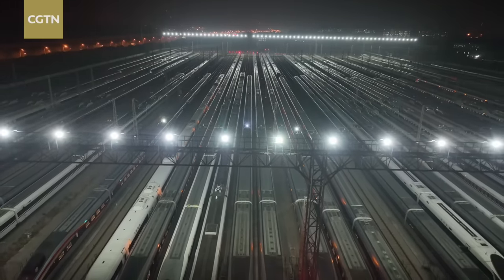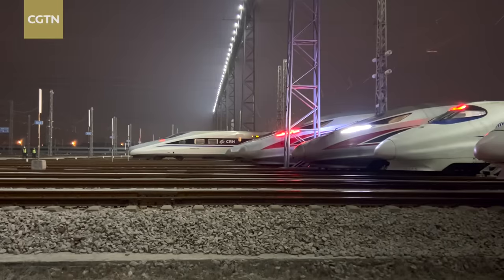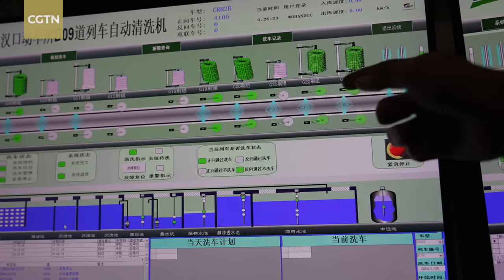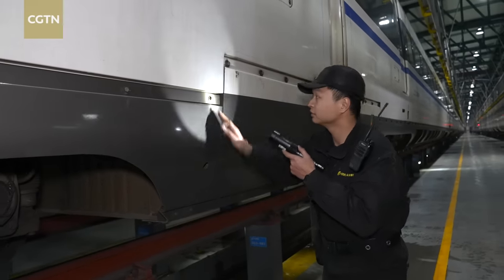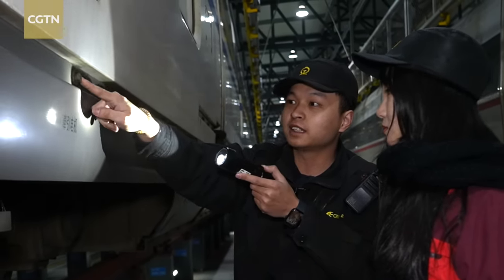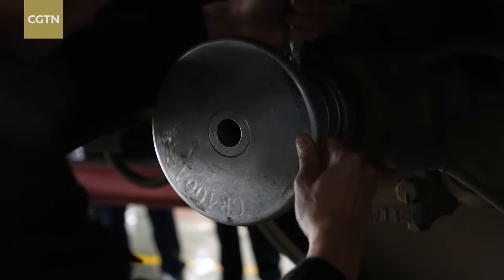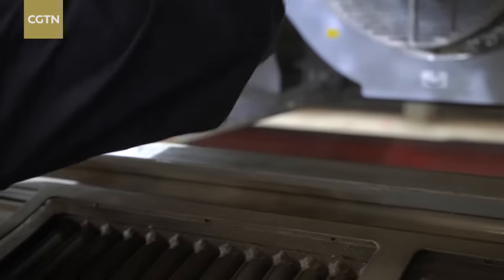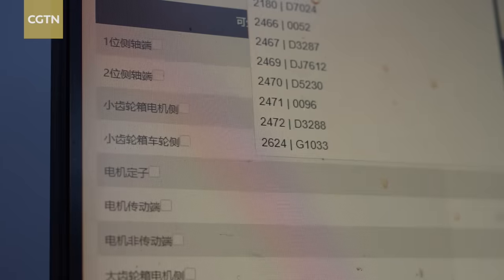See how China's bullet trains undergo shower, ultrasonic maintenance ahead of holiday season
In preparation for the imminent Spring Festival travel rush, considered the world's largest annual human migration, more than 50 maintenance centers for high-speed trains are working hard to guarantee a safe journey for Chinese passengers. CGTN reporter visits one of the centers, in central China's Wuhan, to learn about what happens behind the scenes.